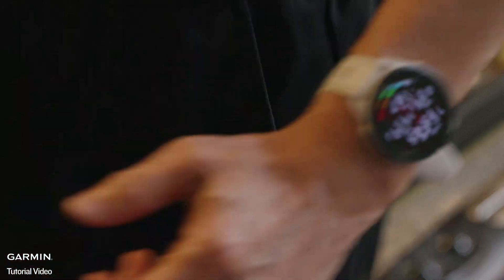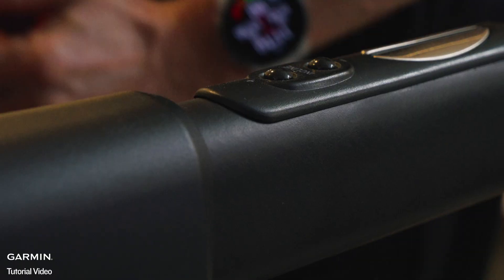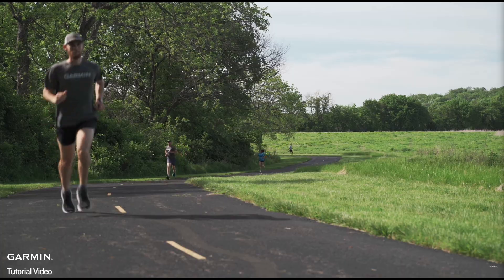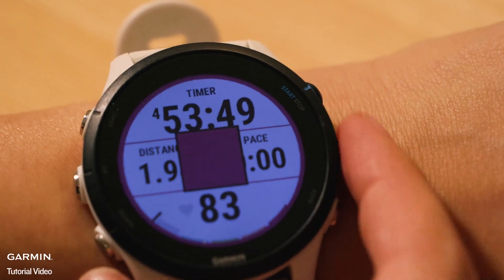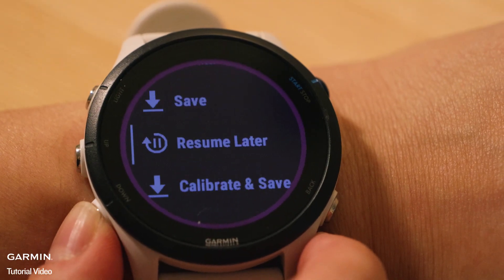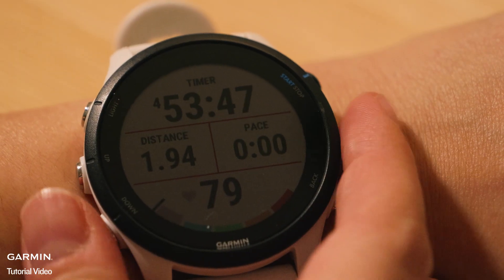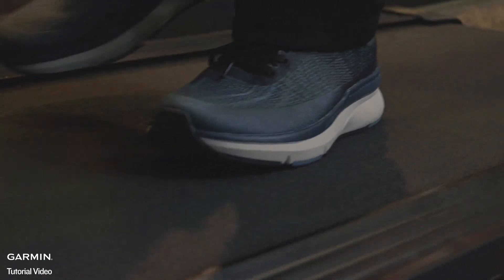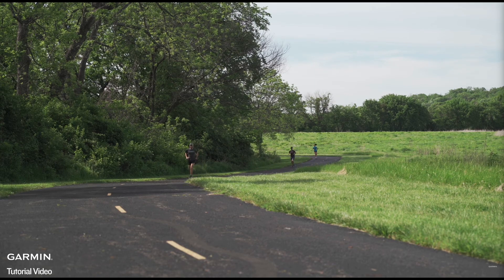Tutorial - Garmin Smartwatches: Calibrating the Treadmill Distance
Discover how to calibrate your Garmin device for accurate tracking and optimize your treadmill running performance.